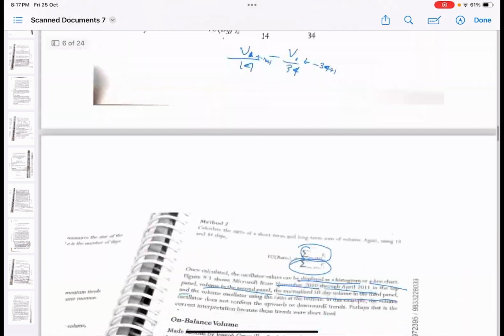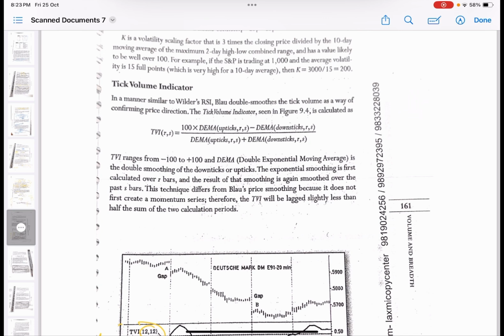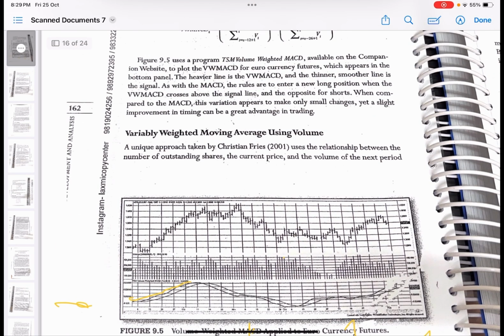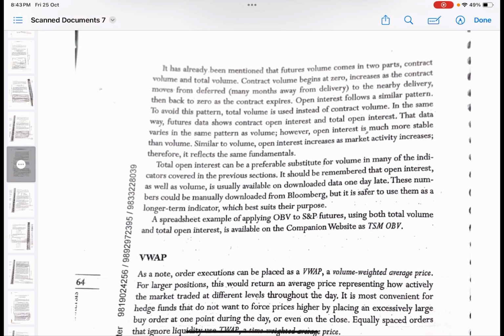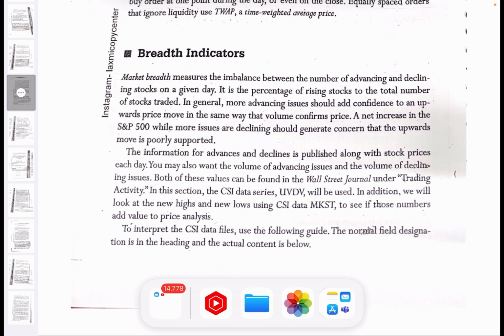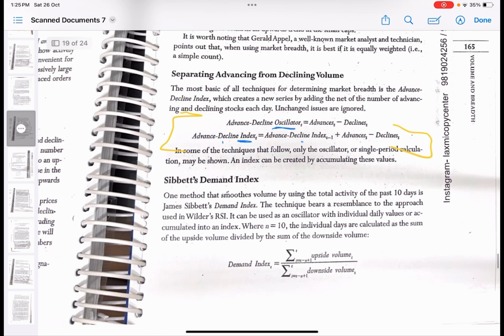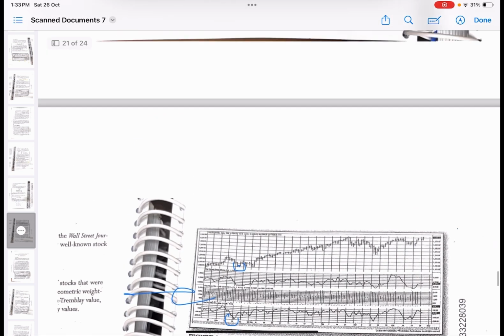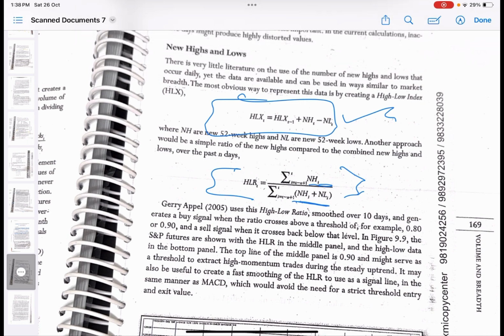Chapter 9 Volume and Breadth Part 2 CMT level 2